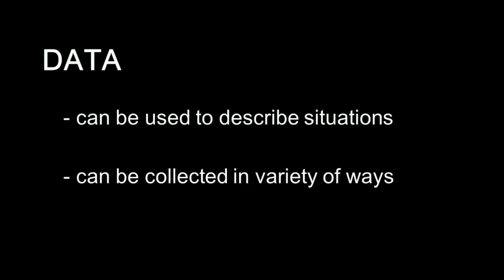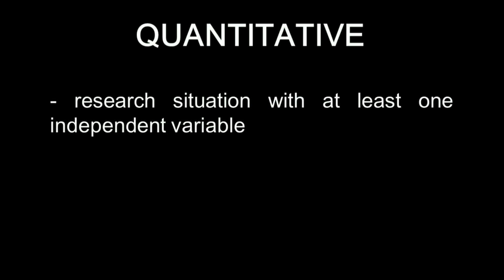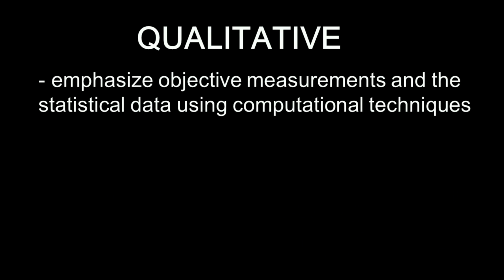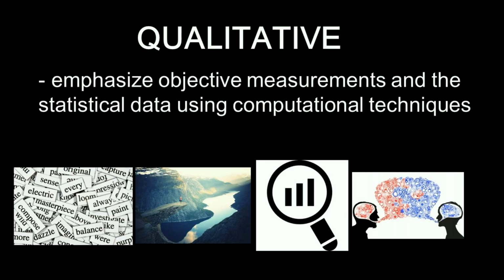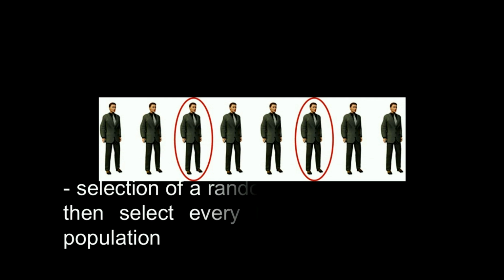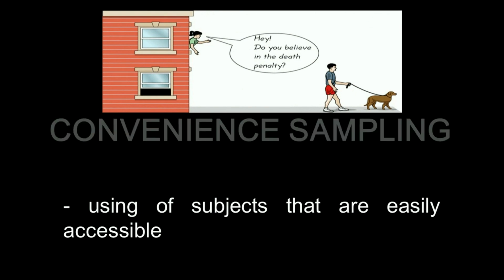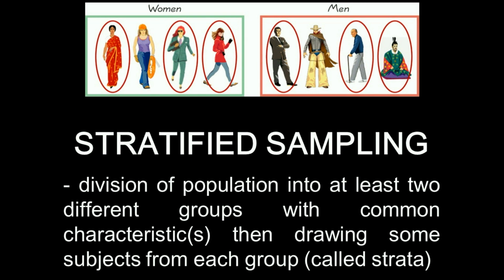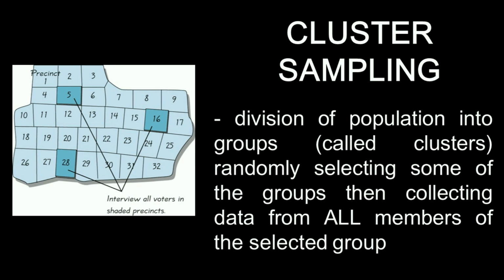COLLECTION OF STATISTICAL DATA